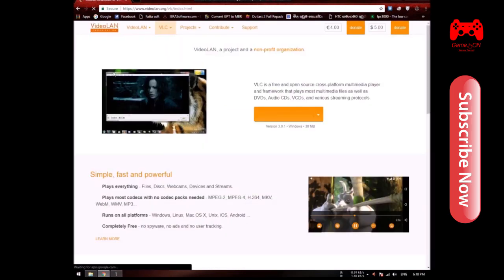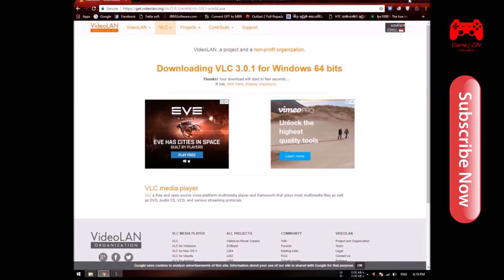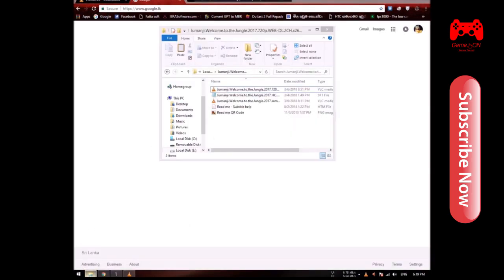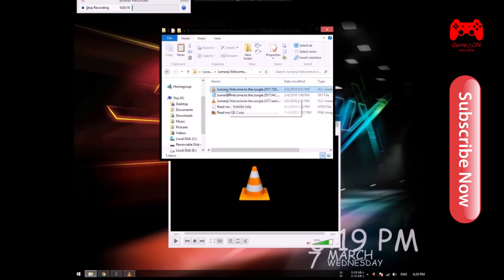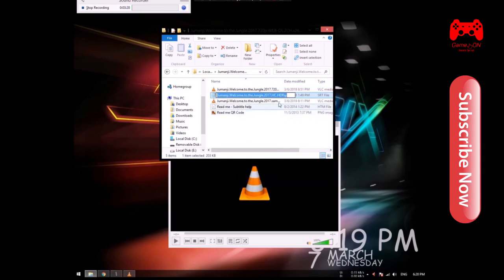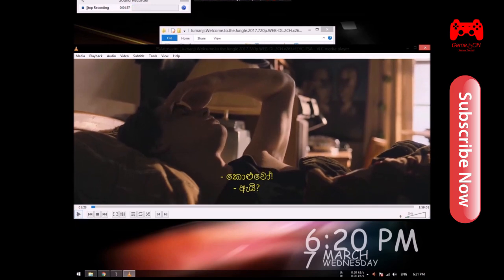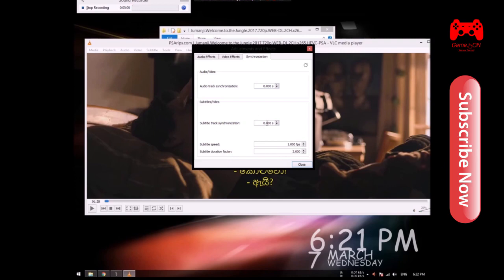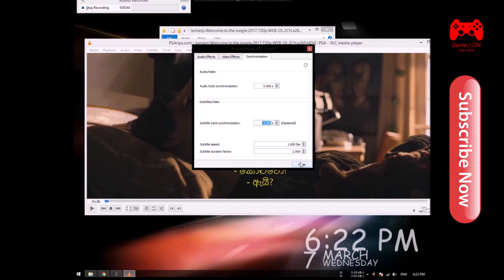How To Adjust Sinhala Subtitle delay in VLC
Today i will show you how to adjust sinhala subtitle delay using VLC media Player. That is So easy.
You can Watch it Step By Step.

You like this Video hit like Button & unlike it hit unlike button..